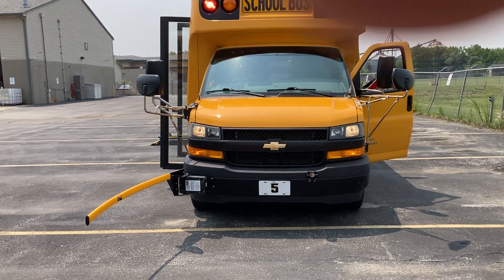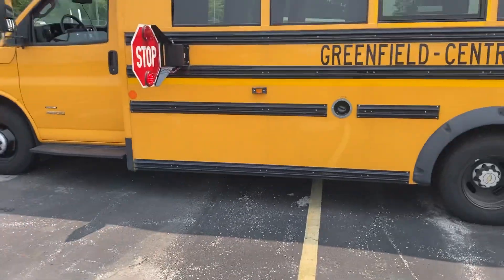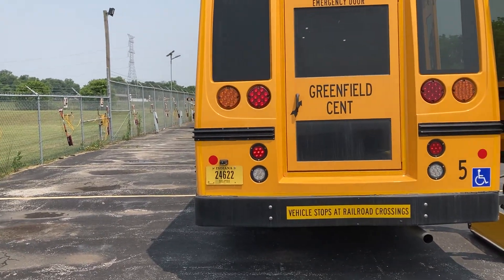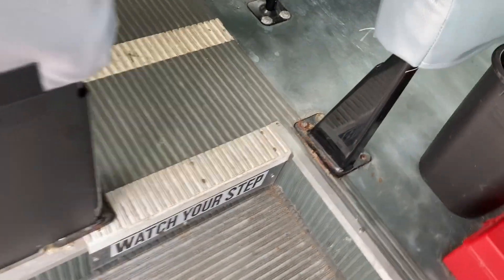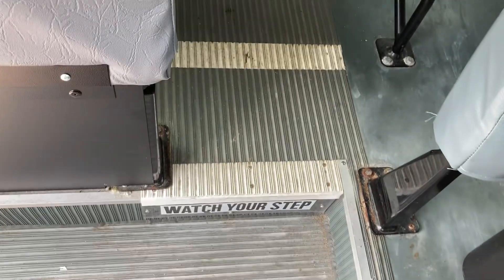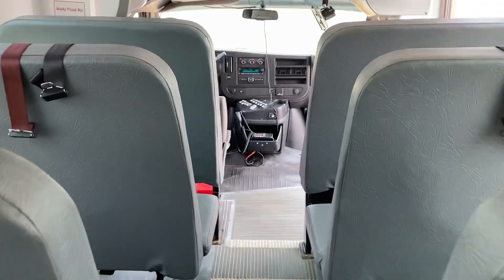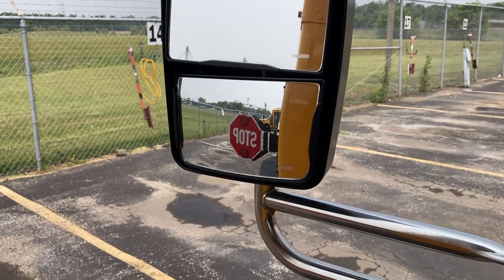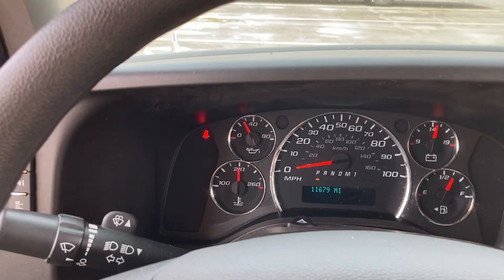MicroBird tour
Greenfield-Central #5 raised floor 21 passenger capacity 2 wheelchair capacity Braun wheelchair lift